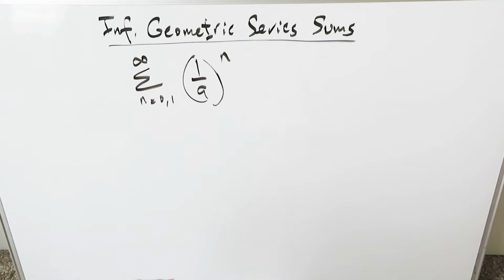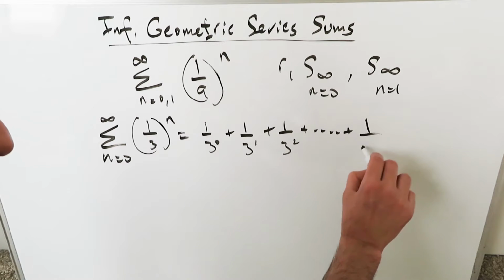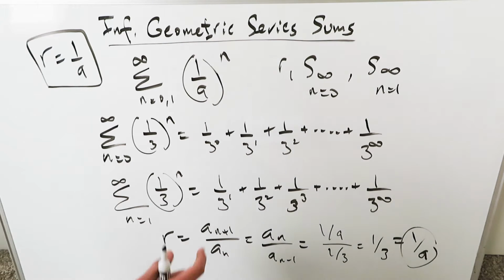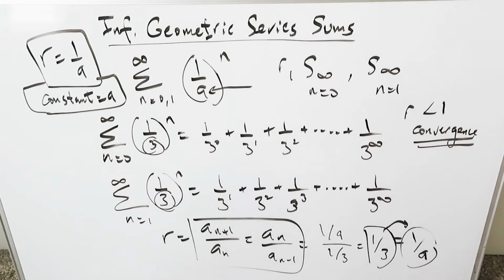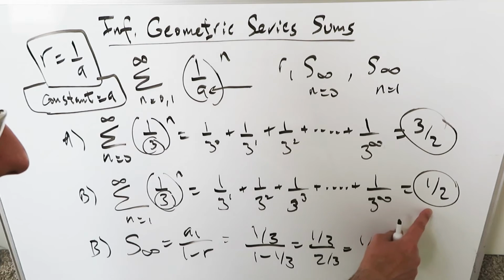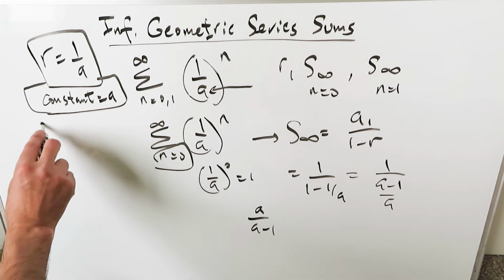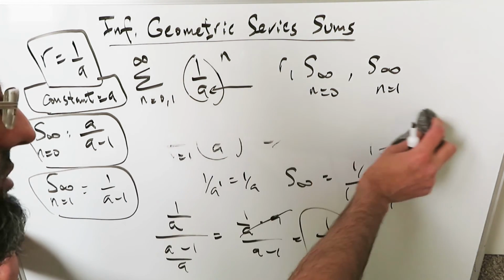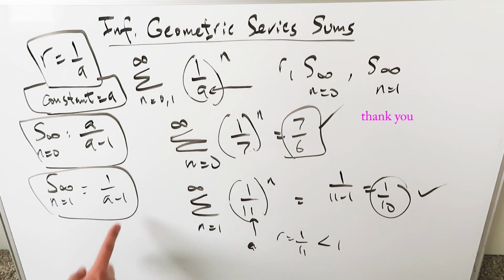3 Valuable Infinite Geometric Series Sums Shortcuts! ∑(1/a)^n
Shortcuts:
a) the common ratio is always the item in parenthesis: 1/a
...for when the series is convergent:
b) the sum is: a/(a-1) for when n=0 is the starting n value
c) the sum is: 1/(a-1) for when n=1 is the starting n value

Note additionally, that the constant appearing in the denominator in the rule ∑(1/a)^n, is the "a" value to be used in the shortcut formulae above.

Do you need to actually calculate the common ratio "r"? Not really, just look at the item in the parenthesis. If that item is 1/a, it is certainly less than 1 and it will be convergent!